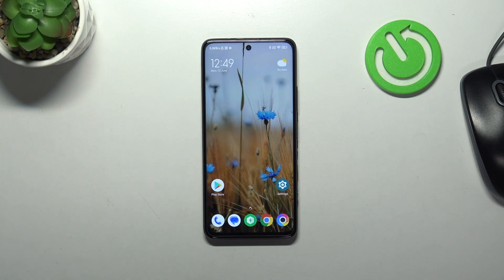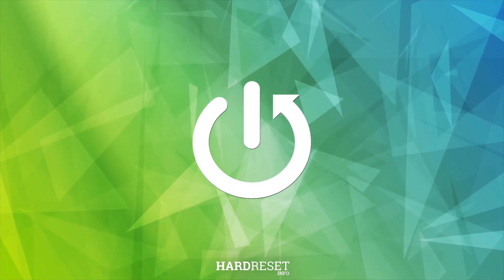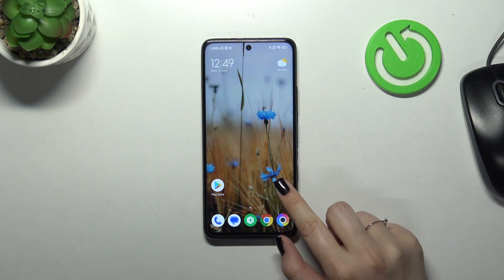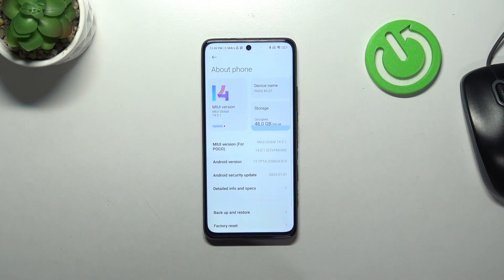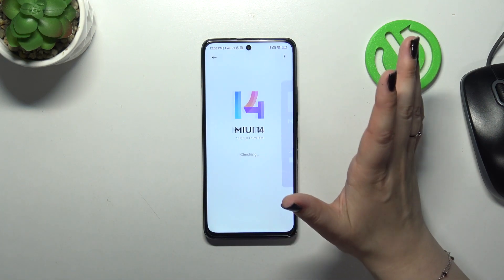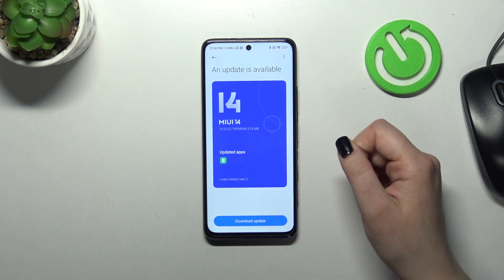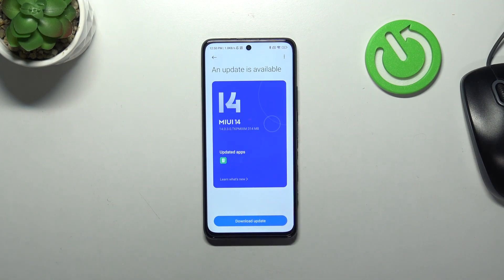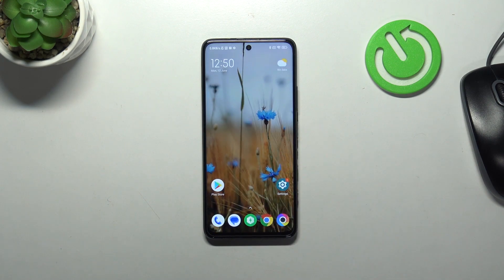How to Check for Software Updates on POCO X3 GT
Regular software updates are essential to ensure your POCO X3 GT runs smoothly, on hight performance and benefits from the latest features, security patches, and also bug fixes. Here's a step-by-step tutorial on how to check for software updates on your POCO X3 GT.

How to access the system settings on POCO X3 GT? Where to find the software update option on POCO X3 GT? What are the steps to check for software updates on POCO X3 GT? How to install software updates on POCO X3 GT?